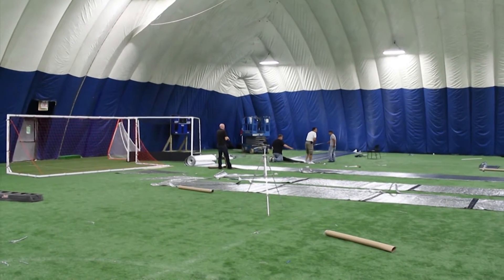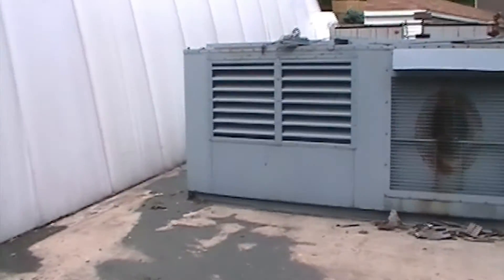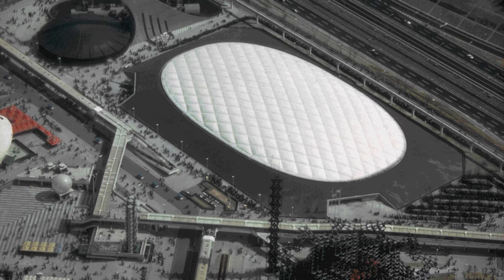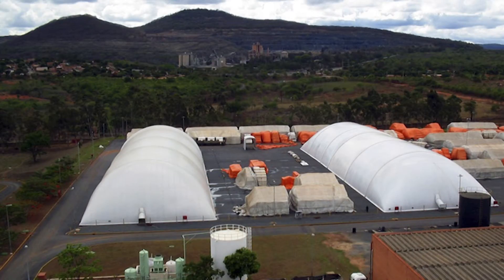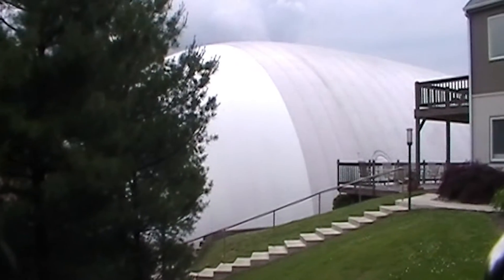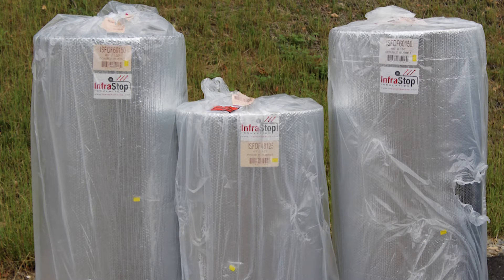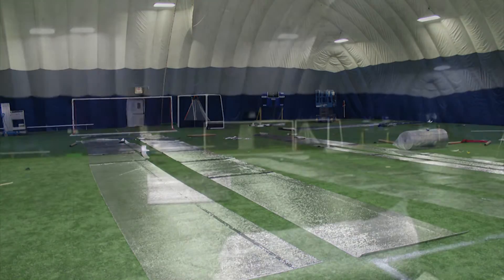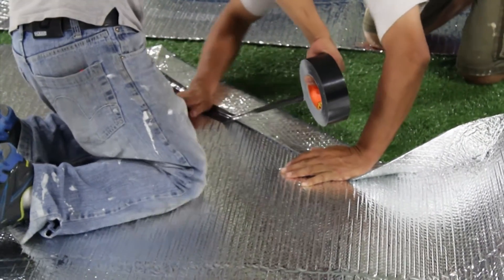Insulating an Existing Air Dome with Reflective Insulation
Check out how they insulated this existing, 40,000 square foot air dome with low profile, InfraStop® reflective insulation.  3 guys, a genie lift, and some serious air dome know how.